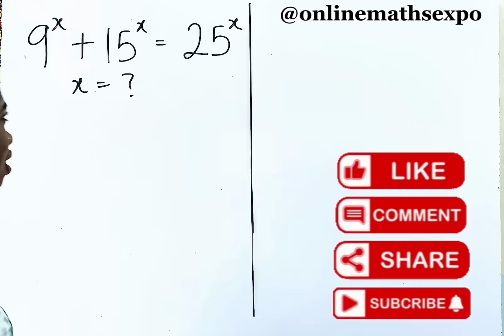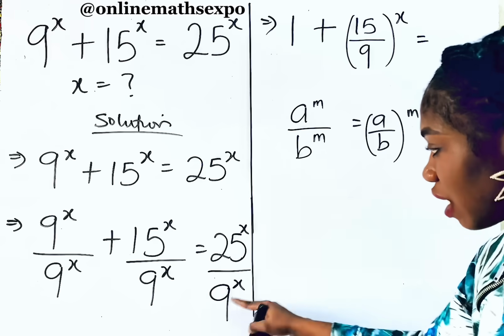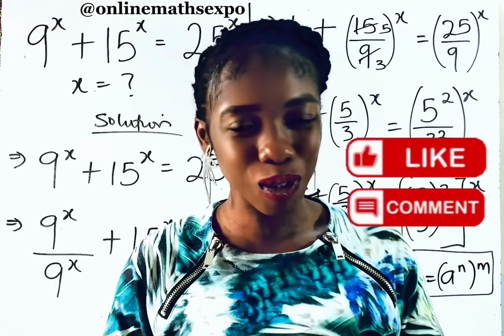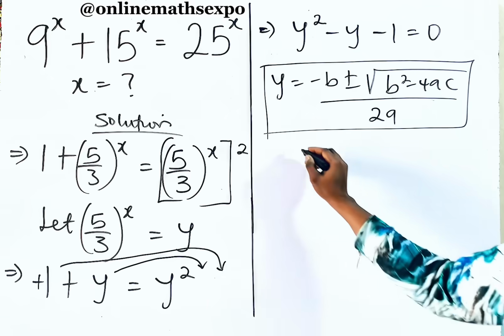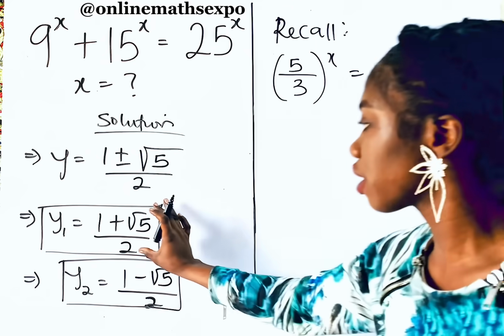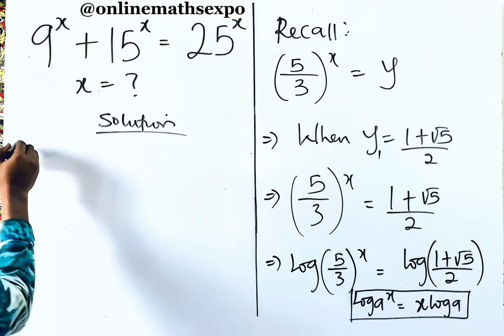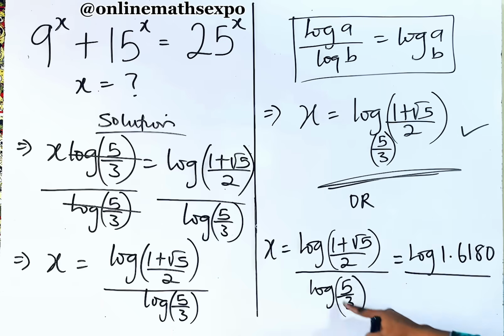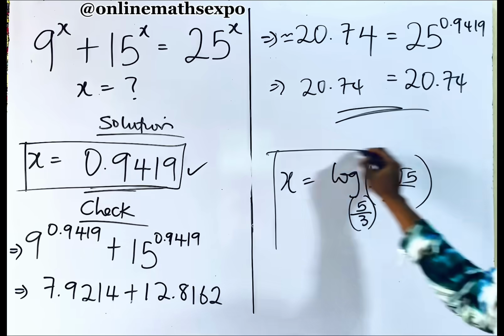Germany | Can you crack this beautiful math olympiad algebra problem ?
🎯 Can You Solve This Mind-Blowing Exponential Equation?
Think you’re good at math? 🤔 Try cracking this puzzle:
9^x + 15^x = 25^x ?

It looks simple… but the solution might surprise you! 😲

Join us as we break it down step-by-step and reveal the hidden trick behind the exponents!

💥Don’t blink — the answer is smart and might surprise you !

👉 Watch now and challenge your math brain

Don’t forget to:
LIKE US 👍

WAEC
wjec
Edexcel Maths
JAMB
gcse maths
UTME
a-level further
alevel Maths
edexcel Maths
maths revision
GCE
IGCS Maths
GCE Maths
NECO
jamb
Algebra
College algebra
Math Olympiad
polynomial equations